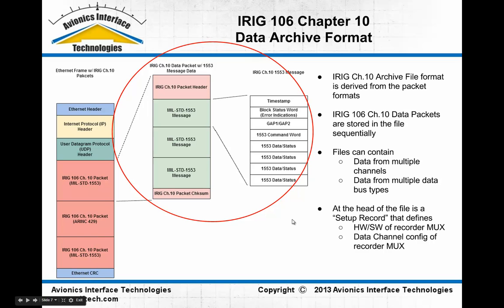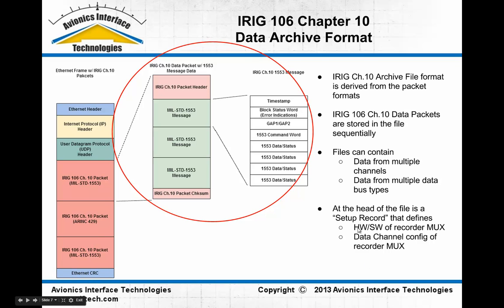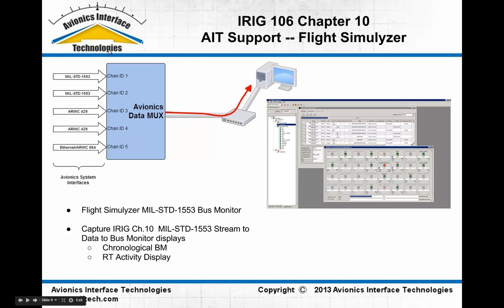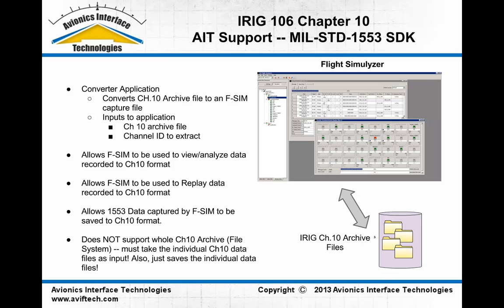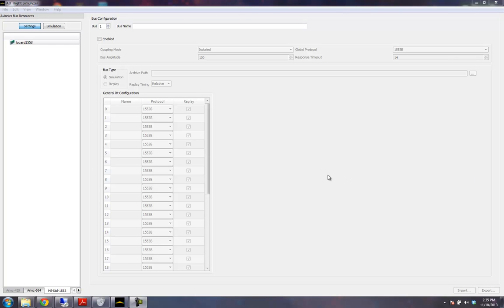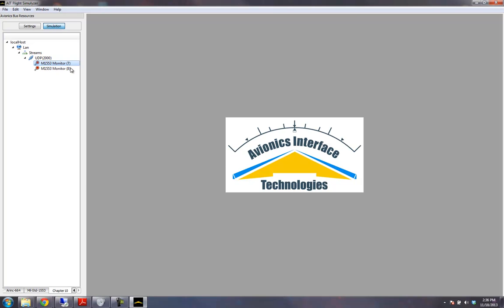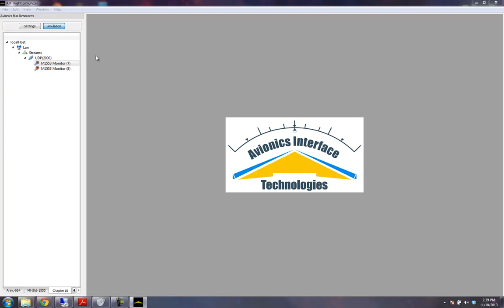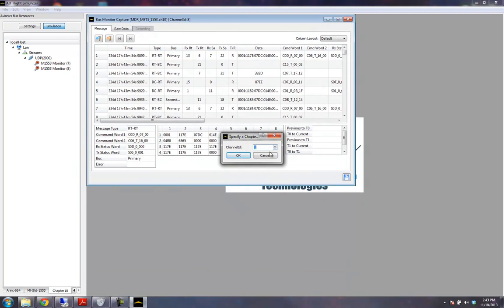Streaming MIL-STD-1553 over Ethernet Using IRIG Chapter 10 - Part 2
Part 2 of an overview of using the IRIG 106 Chapter 10 protocol to stream MIL-STD-1553 data over and Ethernet LAN.